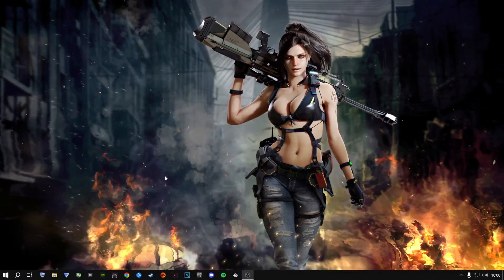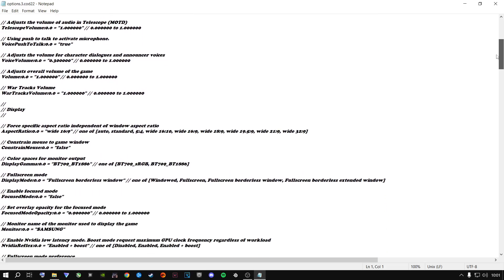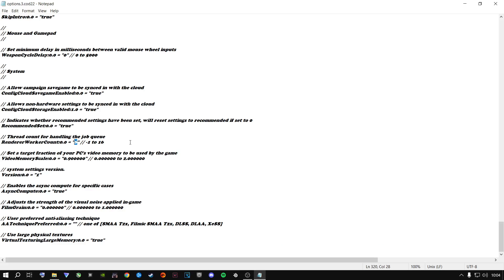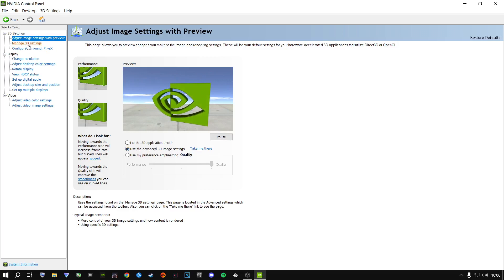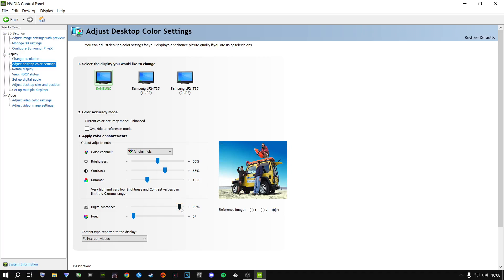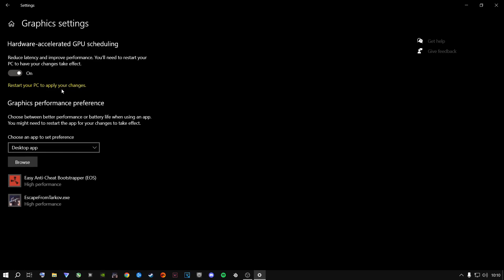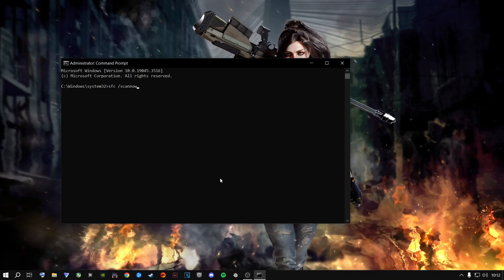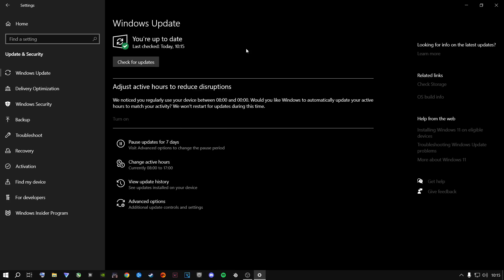*UPDATED* BEST PC Settings for Warzone 2 SEASON 6! (Optimize FPS & Visibility)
BEST PC Settings for Warzone 2 Season 6 Right Now With The New Update And GPU Driver Updates, To Boost FPS/Fix Stutter/Fix Lag/Fix Gameplay.. Everything You Need To Know!!

Or Hit That Join Membership Button 👌🎮🖤

How to get more FPS out Of Warzone 2 (Season 6) 👌🎮✔

Warzone 2! (Season 6) FRAME Boost!🎮 ✔

Peace Out ✌

🕐 TIMESTAMPS 🕐
0:00 - Best Warzone 2 Season 6 Settings
0:27 - Warzone 2 Config File Change
5:30 - Best Nvidia Control Panel Settings
8:20 - Best Windows Settings To Change
10:46 - Scan Your Pc Or Laptop
11:39 - GPU Driver Update *537.42*
12:34 - Update Windows 10 Or 11
13:13 - Click On The Top Right *Best Season 6 Video*